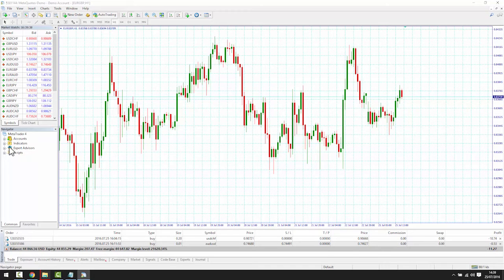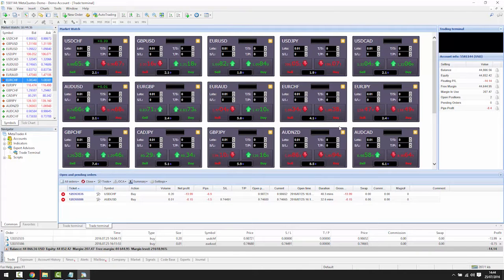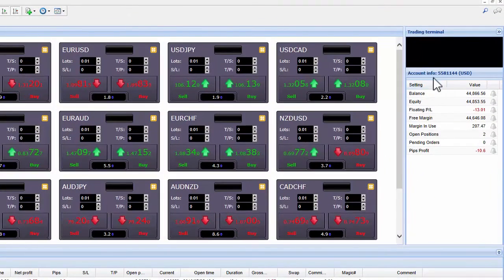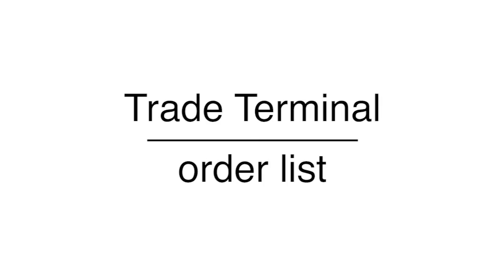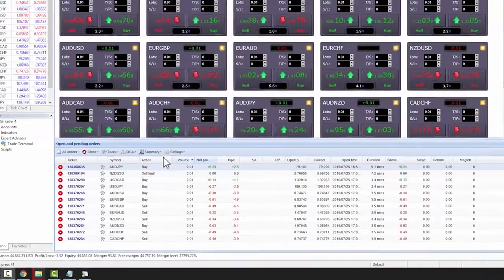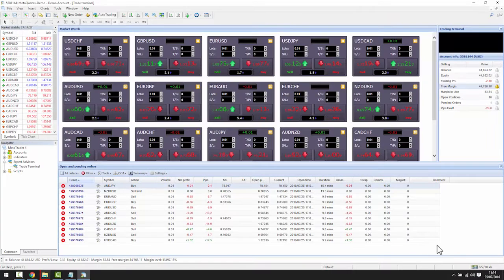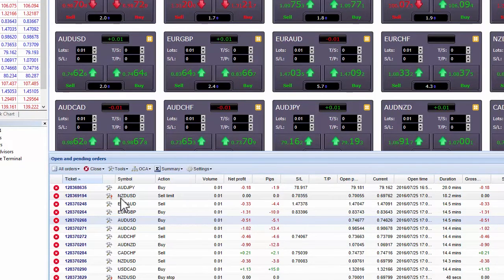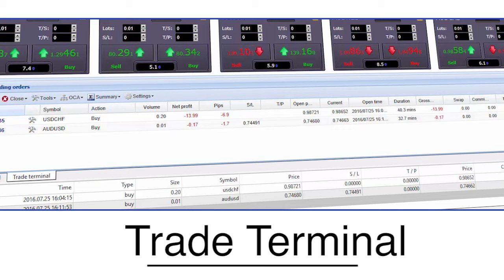Trade Terminal - MEX NexGen MT4